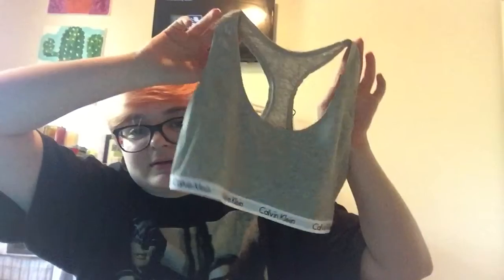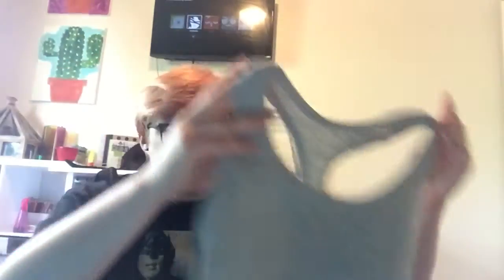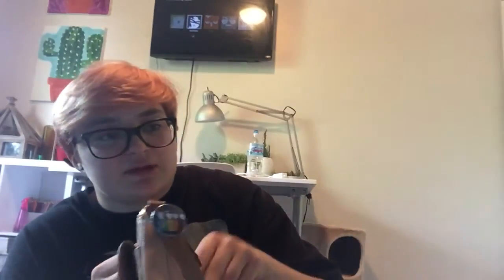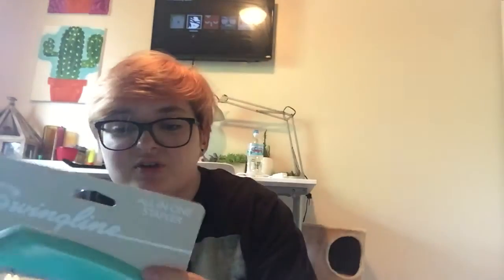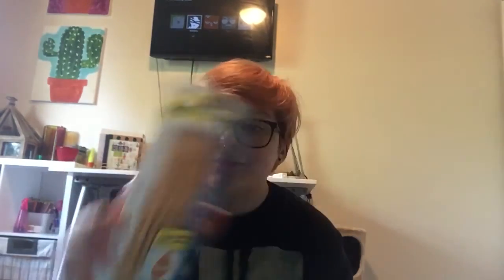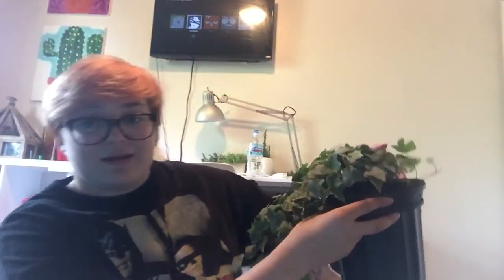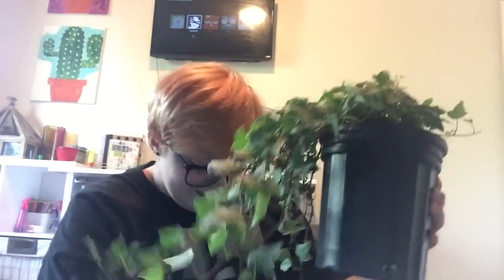Haul !!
Because all I do is buy pointless shit